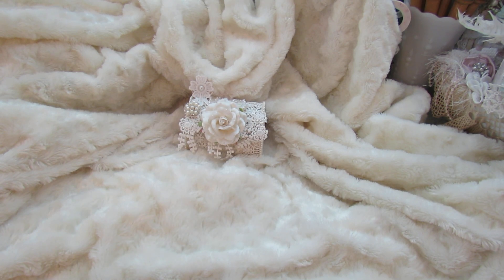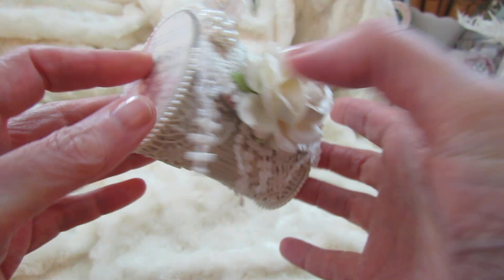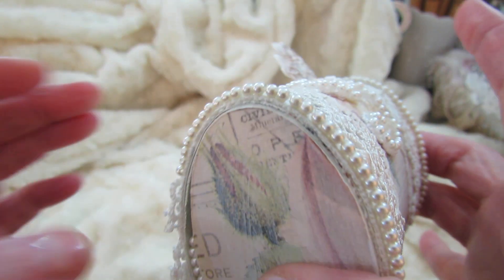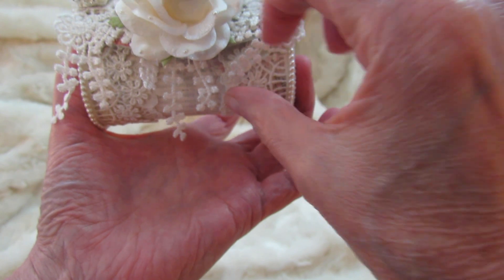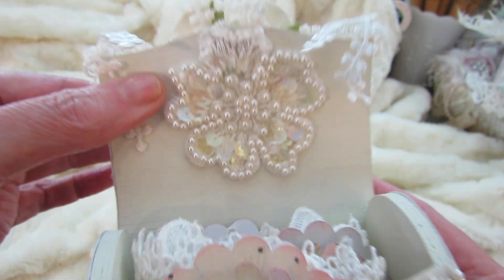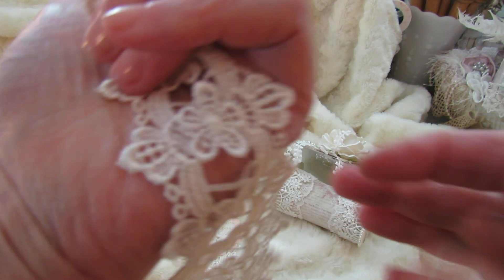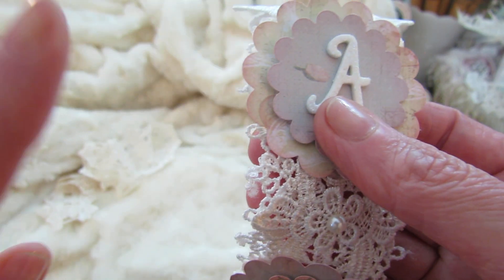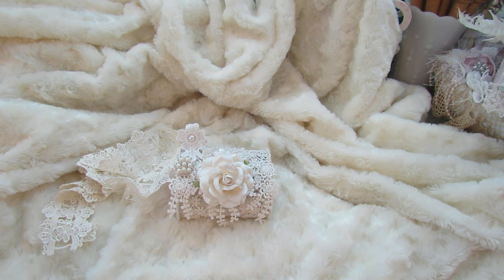My Entry for MsGardenGrove1/Annie's Birthday Challenge